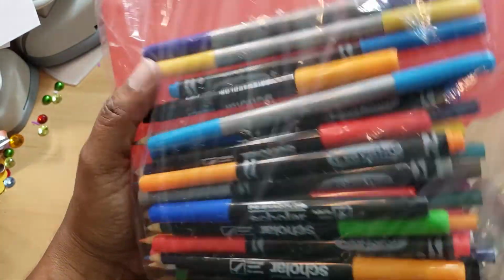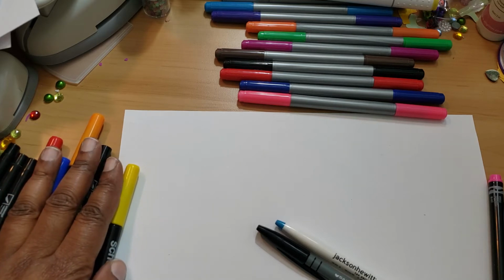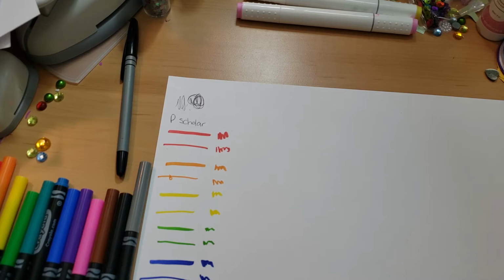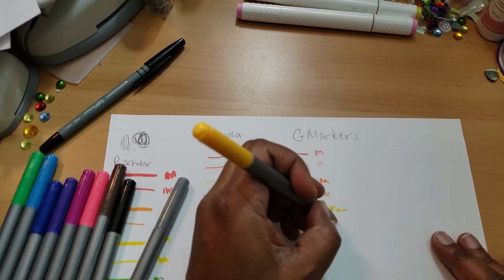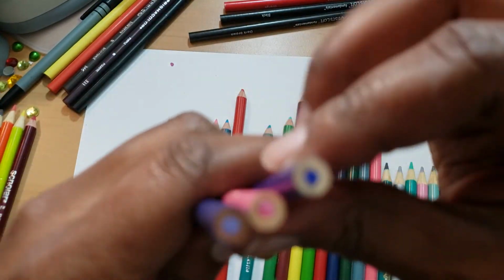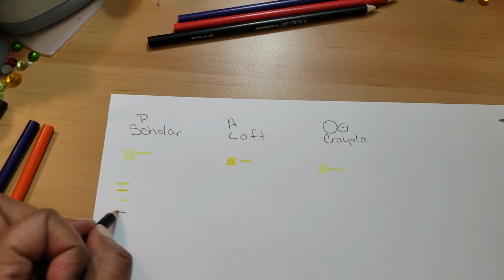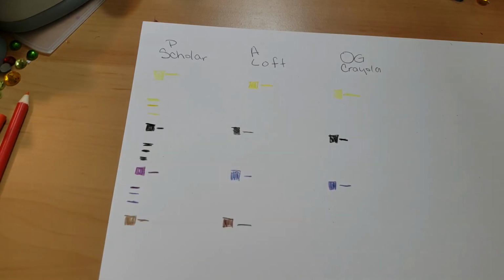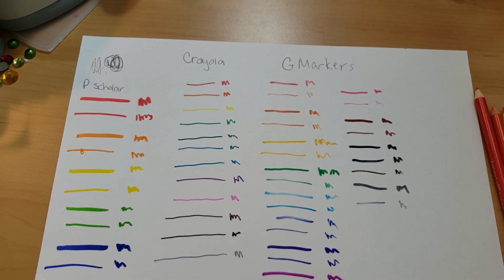Thrift Store Find Color Swatches Was it Worth It